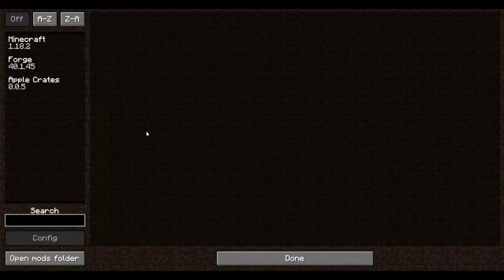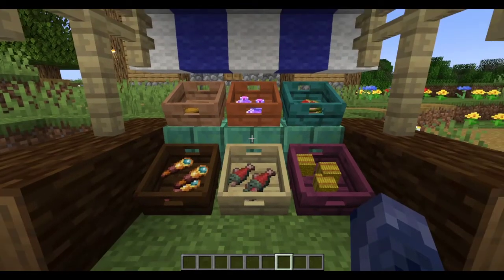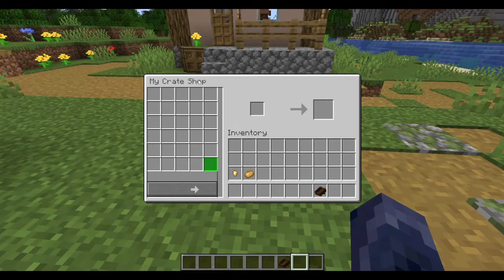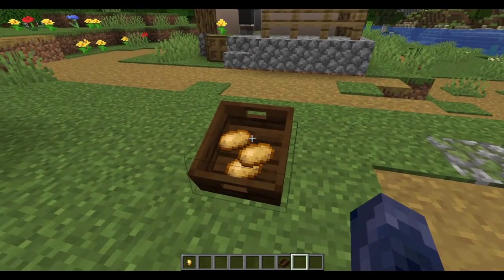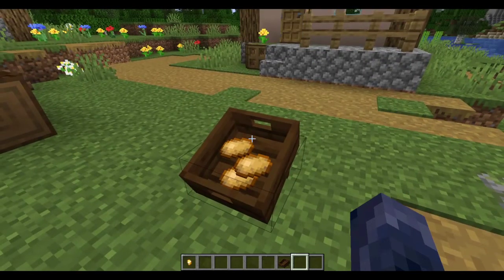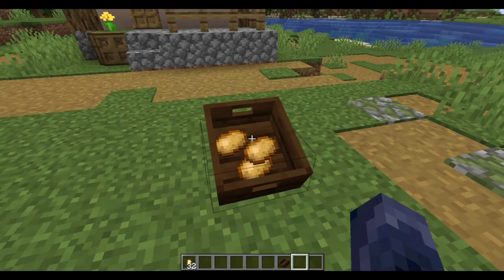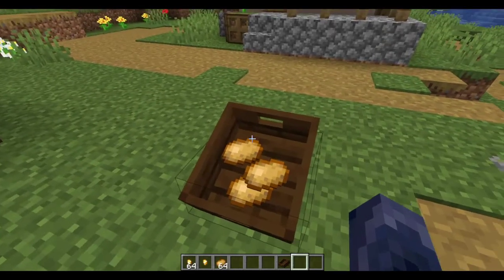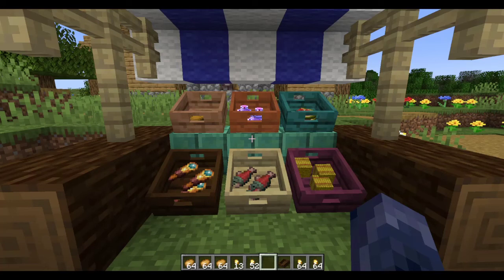Apple Crates : Mod Showcase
Mod review of release 0.0.5 for 1.18.2